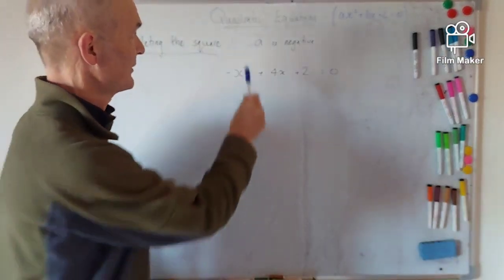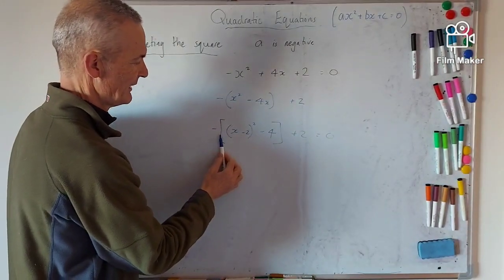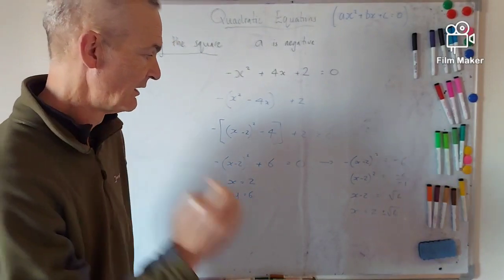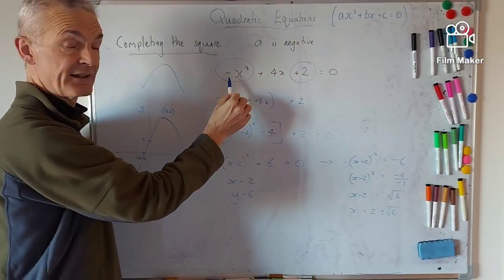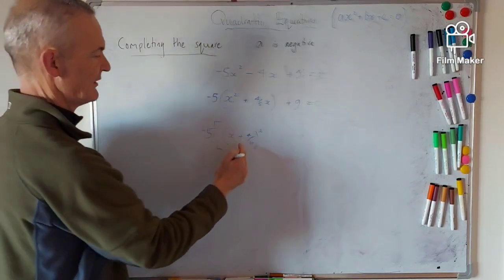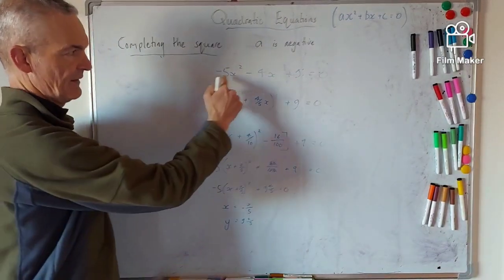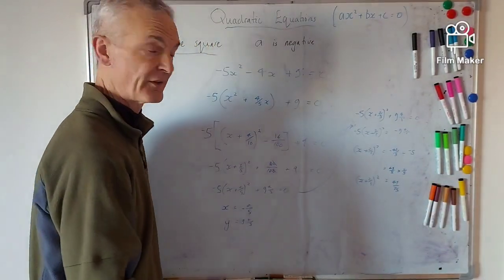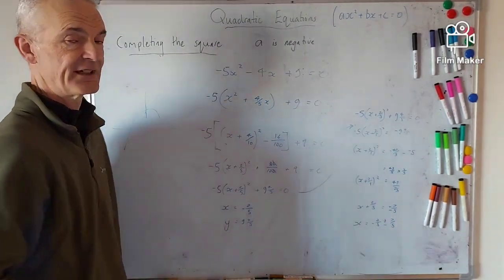completing the square where a is negative.